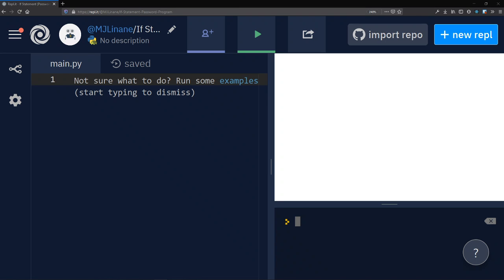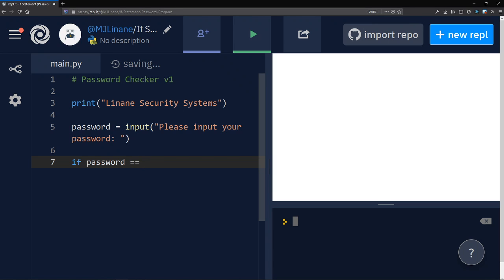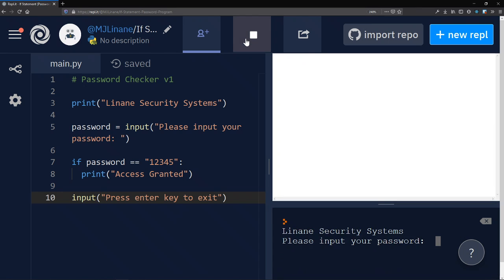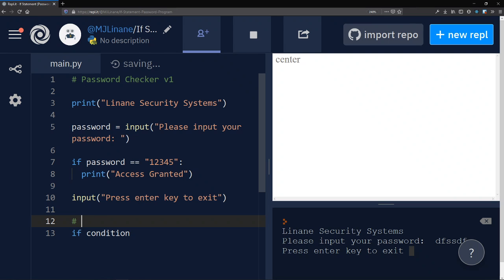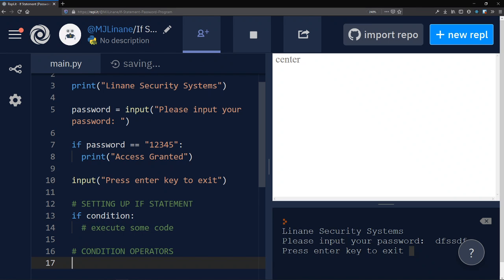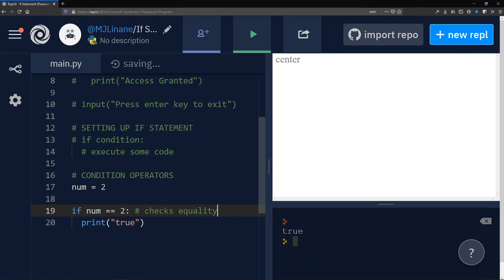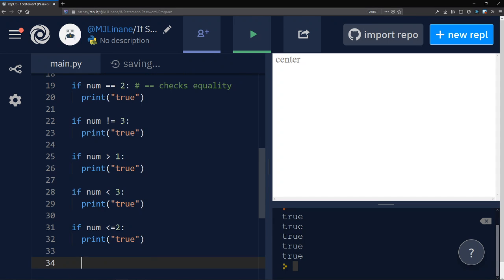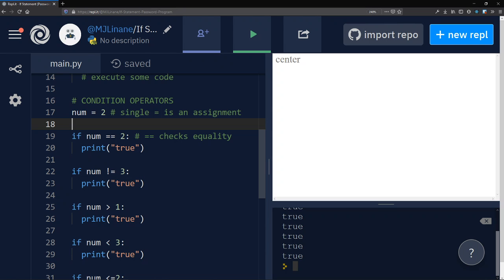Python If Statements (Password Checker)